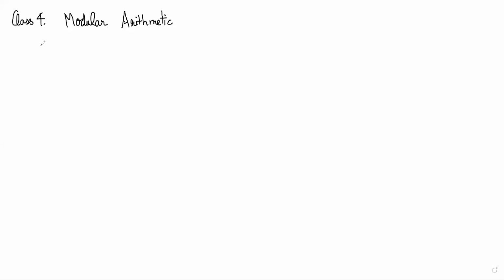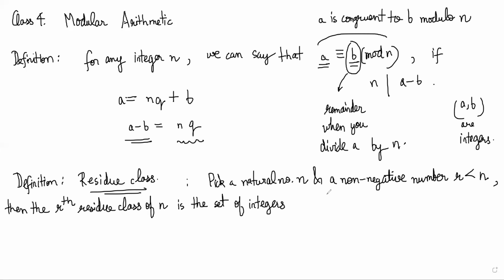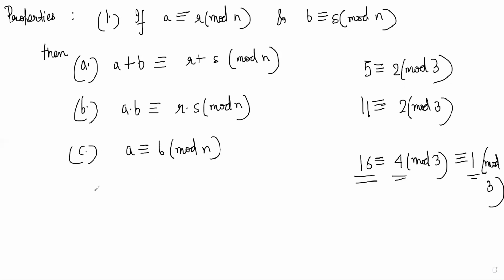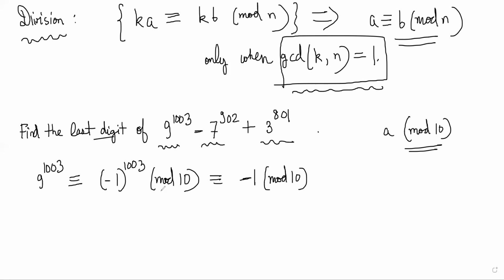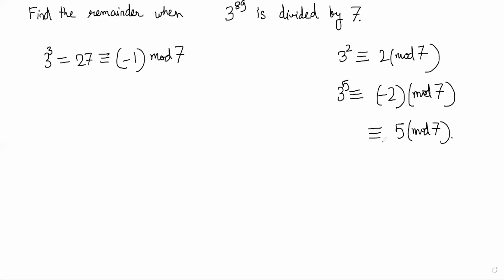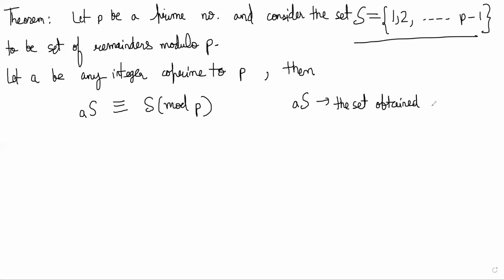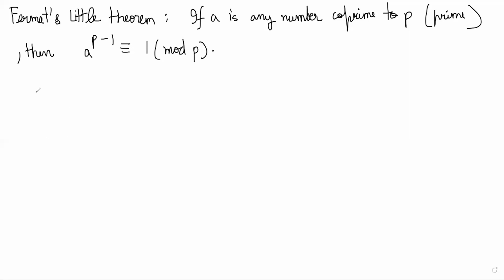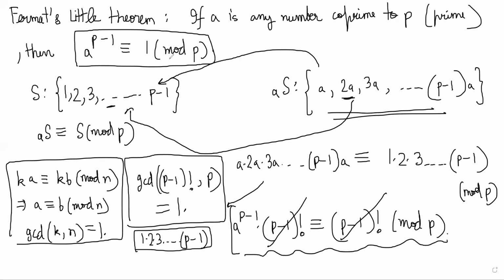Number Theory 4 (Modular Arithmetic and Fermat's Little Theorem)